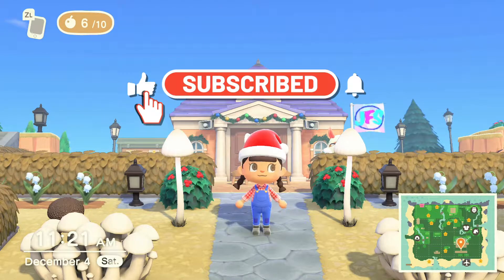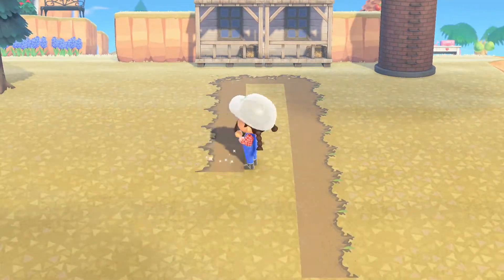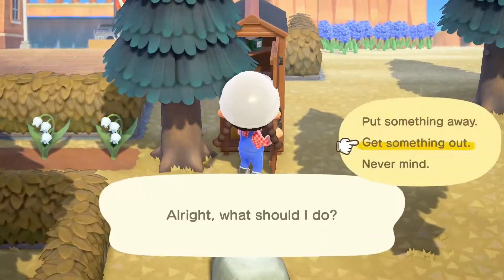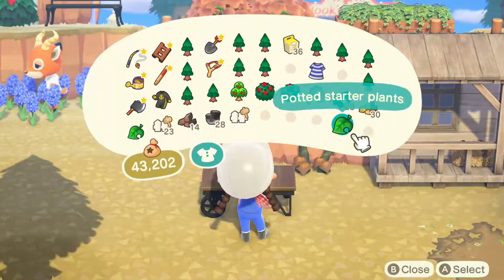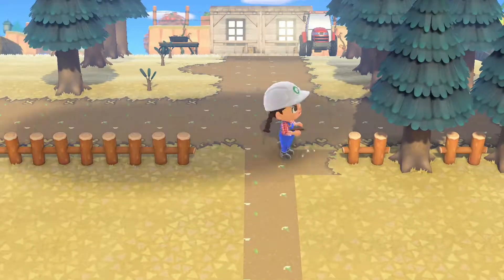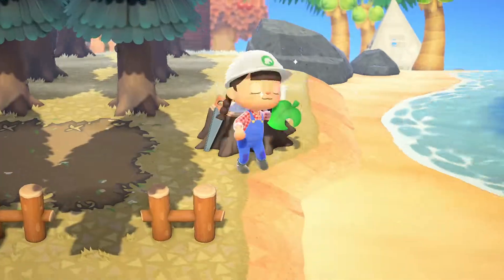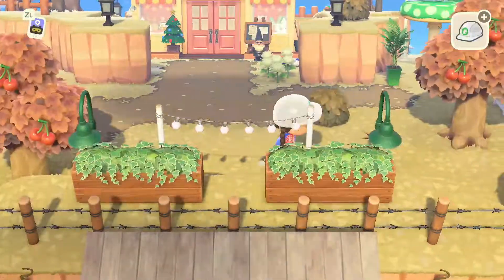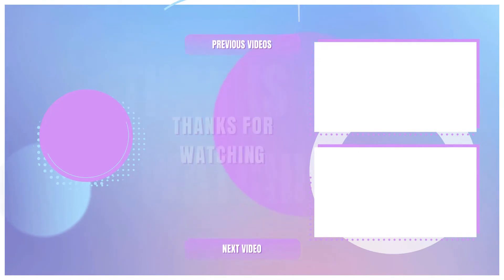BUILDING A TREE FARM | ACNH Speed Build | Animal Crossing: New Horizons Gameplay - 177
Today on Fun Land we are speed building a tree farm!